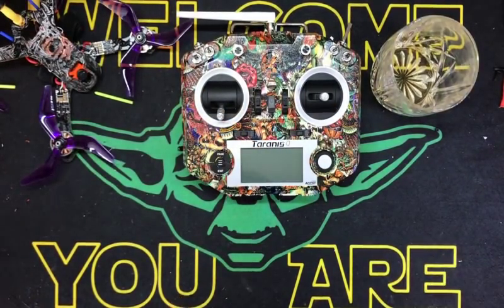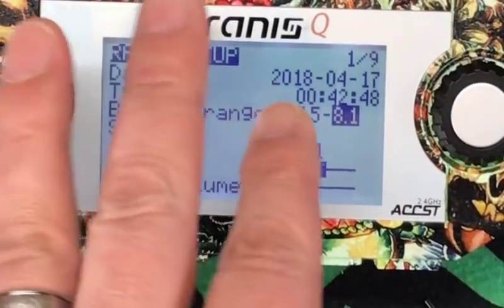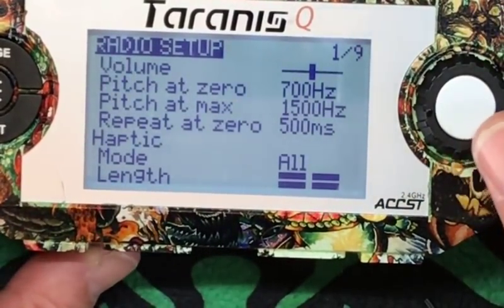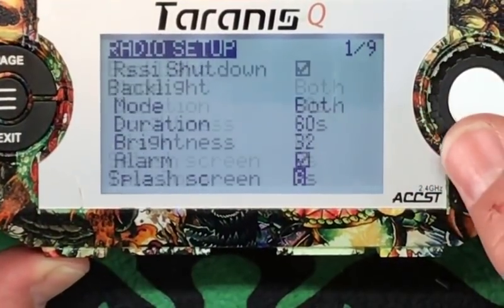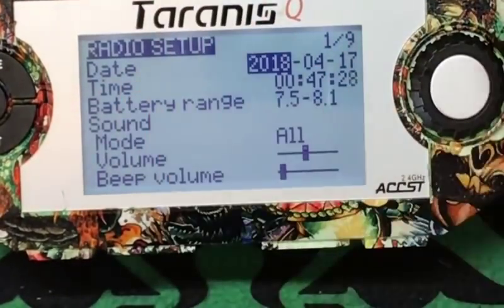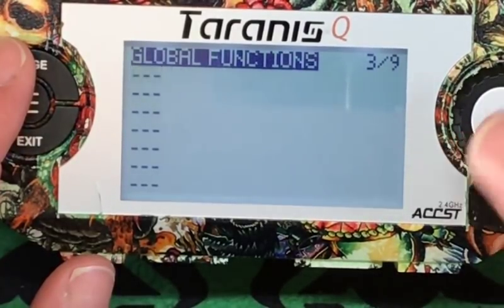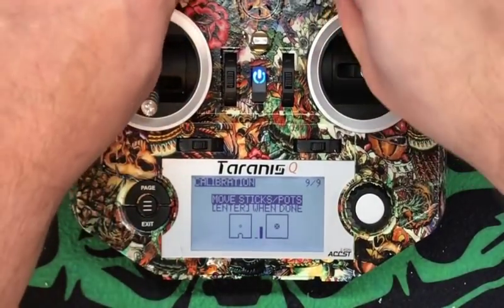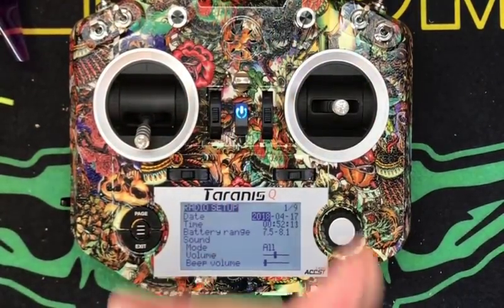Taranis QX7 Basics Part 1 - System Parameters